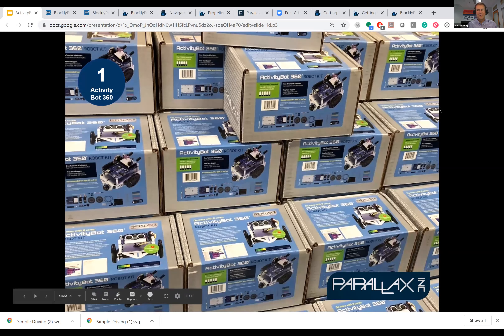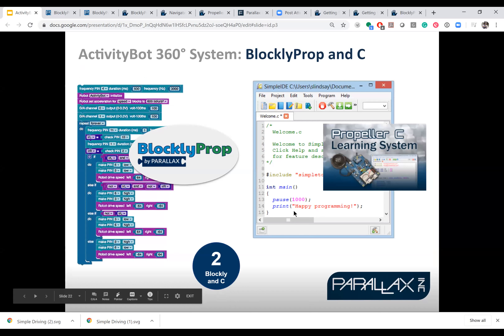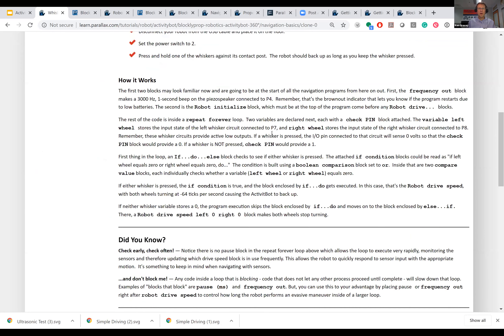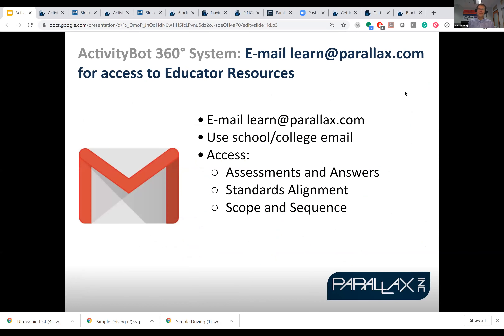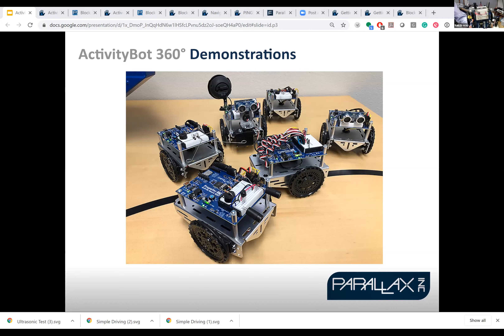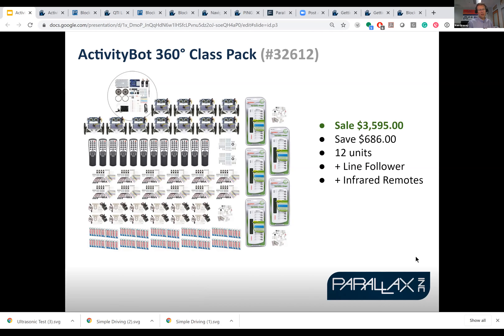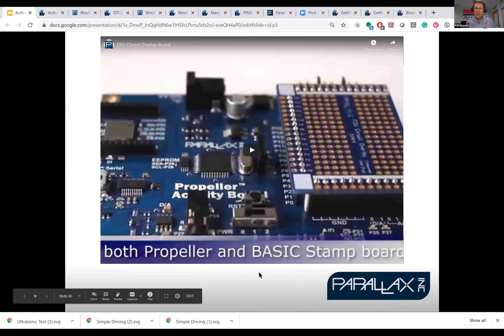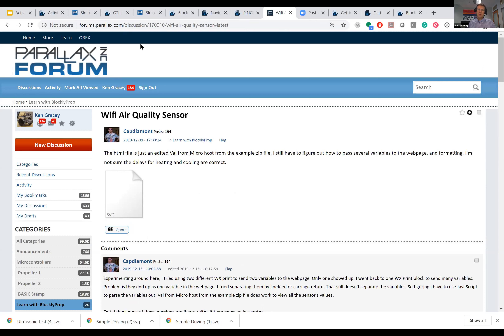Getting Started with ActivityBot 360° and BlocklyProp Webinar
Tuesday, January 21st webinar from Parallax shows educators how to get started with the ActivityBot 360° for their programming, robotics, and electronics courses.